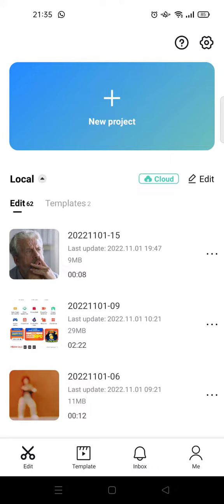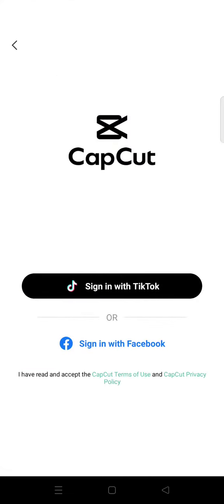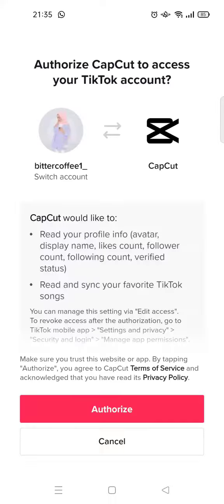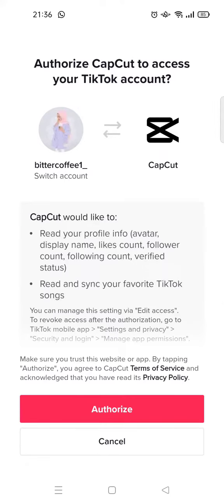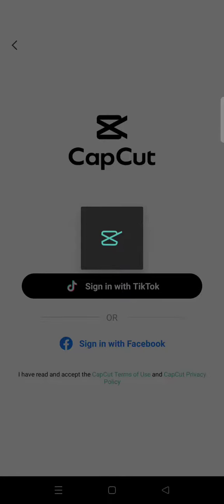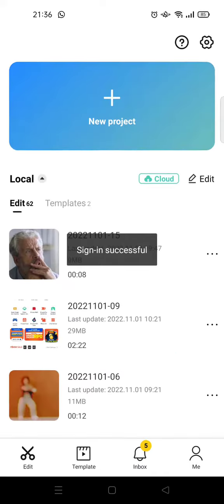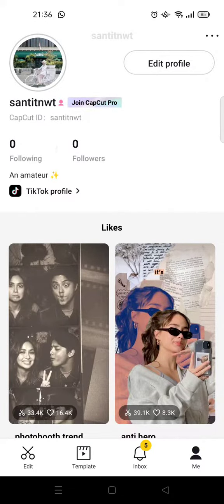How To Sign In To CapCut Using TikTok NEW UPDATE November 2022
You can sign in to CapCut using your TikTok account, and here's how you do it